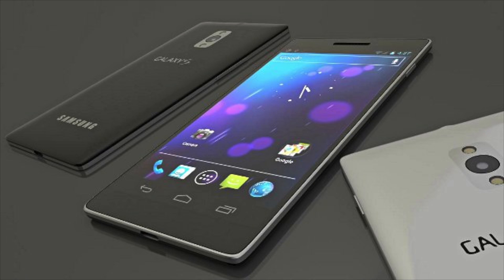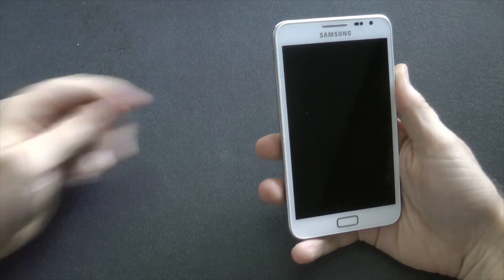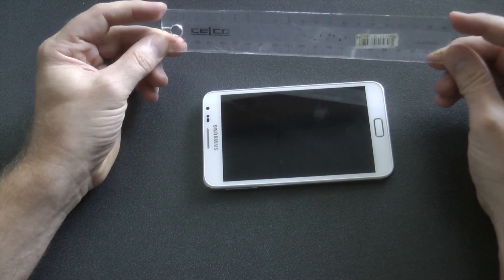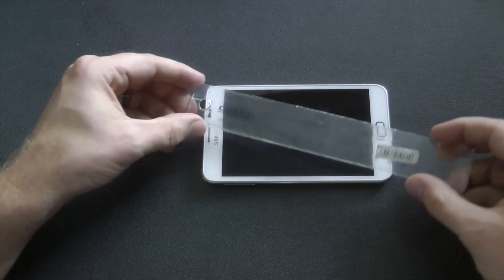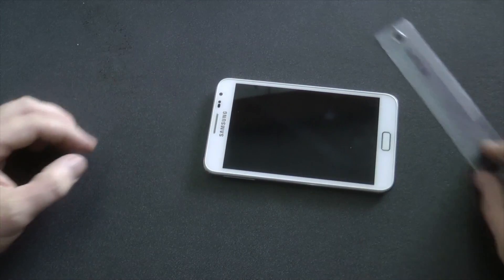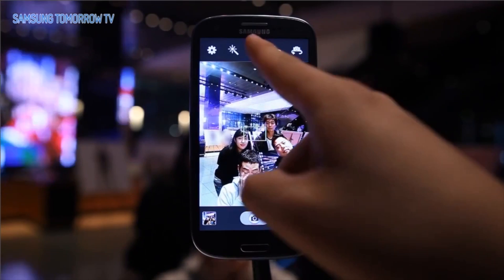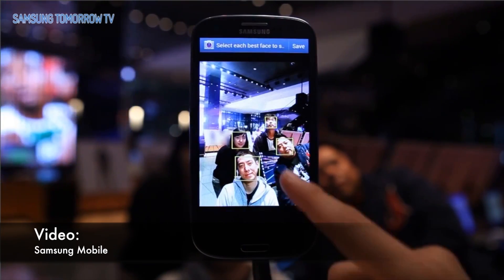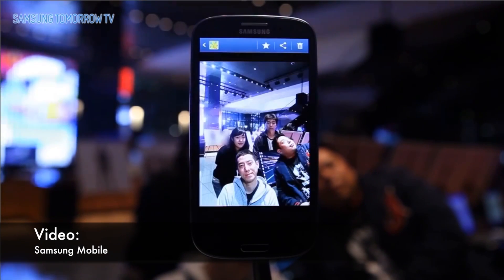The Galaxy Note 3 - The Roumor Reel is Turning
ARM Cortex-A15 - 2.0ghz Quad Core
6.3" Display - 1920 x 1080p @ 440ppi
3Gb Ram
128Gb Internal Storage

Another interesting rumor regarding the Galaxy S4 & The Galaxy Note 3, is that the phones will feature a "new display technology".
Is this somehow related to the flexible AMOLED panels that Samsung has proudly showcased back in 2011??

So what's the big deal with flexible displays?

Well, just because the display is flexible does not necessarily mean that the Galaxy S4 or the Note 3 will be bendable/flexible.  In my opinion a flexible device isn't ready to be accepted.  Not to mention the device needs to scaffold onto a frame...
If the AMOLED panel's substrate is made of a more flexible material instead of glass, the phone's display will be more likely to survive bumps and crashes since there's less chance of breaking it making the product more durable or making display cover replacements much easier, not to mention, more economical since the display itself isn't harmed.